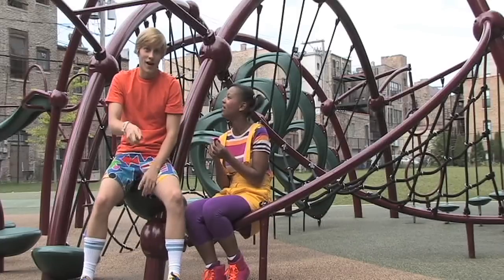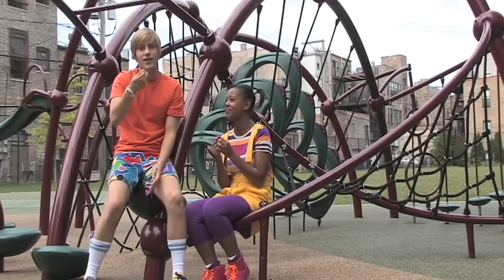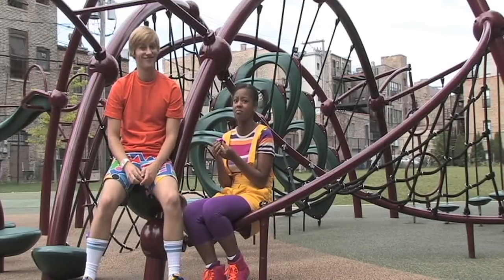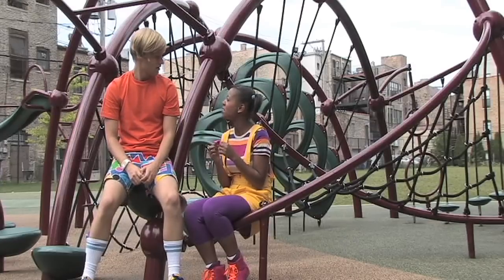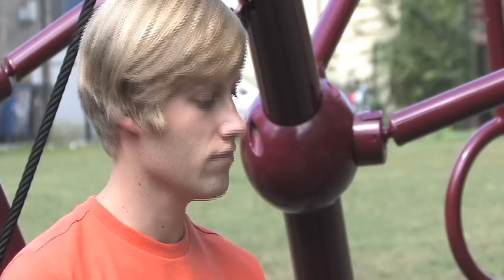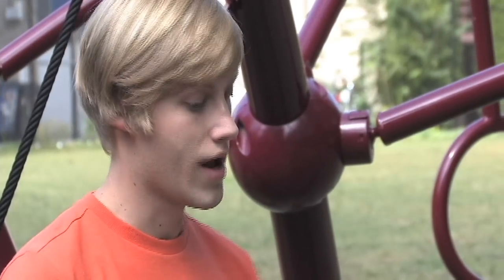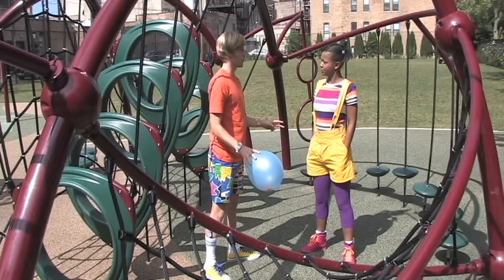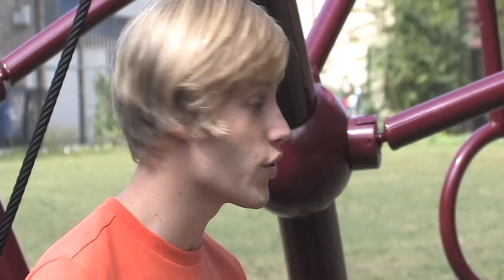The Bod Squad's Abbey & Maximus in "Balloon Bounce"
Maximus finds a balloon and makes up a game out of it!  It seems tough!  How many parts of your body can you bounce with a balloon without letting it touch the ground?